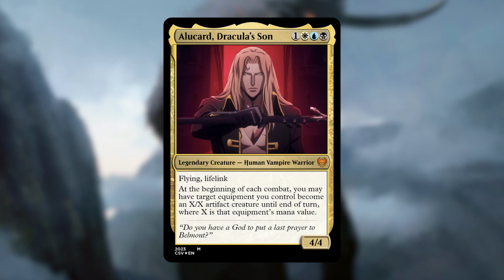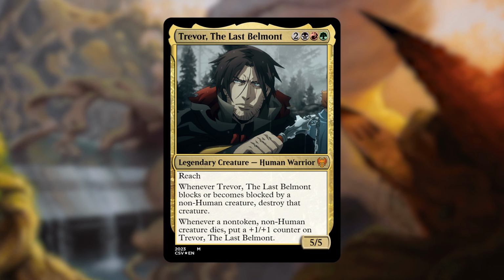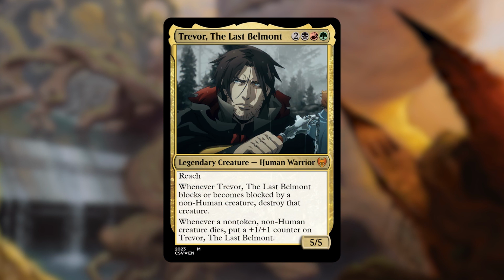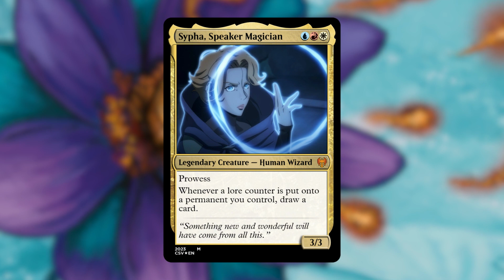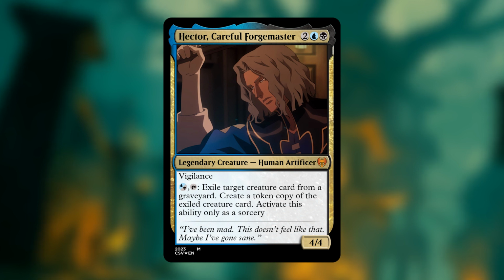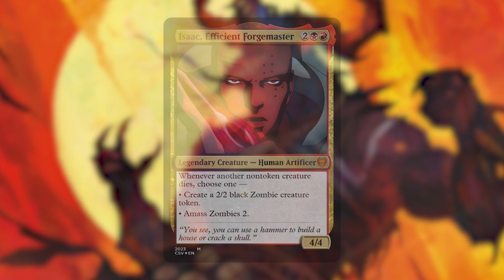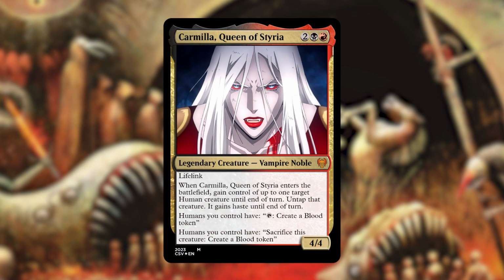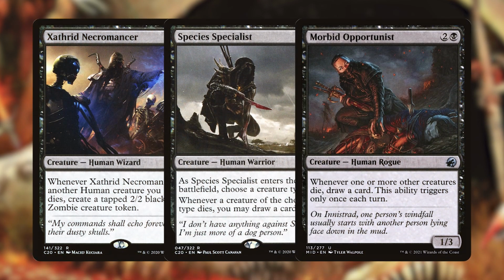Castlevania Magic The Gathering Cards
I Made Custom Magic the Gathering Cards based on the Netflix Show, Castlevania

Intro: 0:00
Alucard: 0:12
Trevor Belmont: 1:13
Sypha: 3:18
Hector: 4:51
Isaac: 6:04
Lenore: 7:12
Carmilla: 8:24